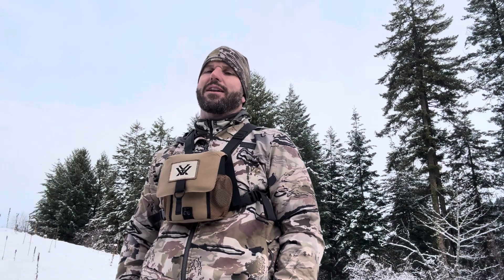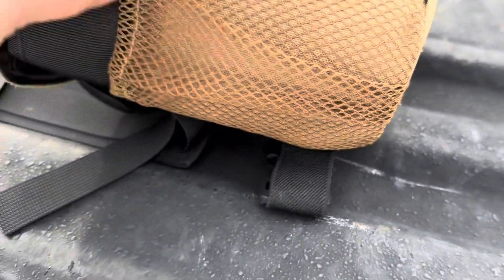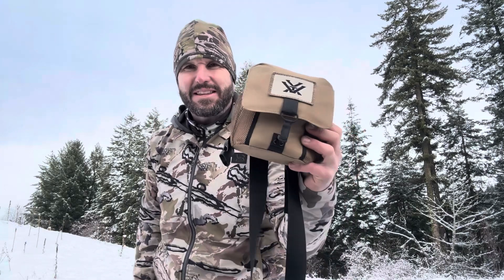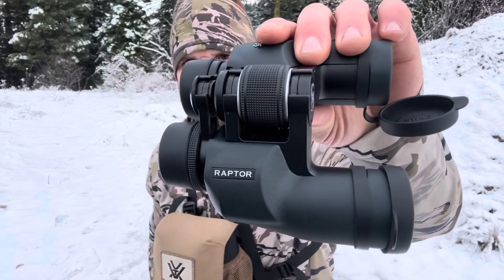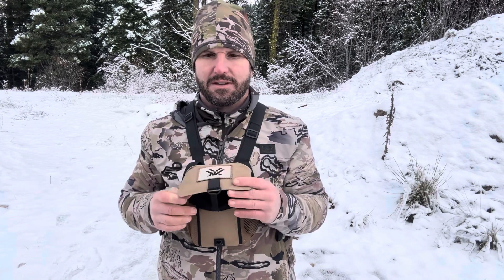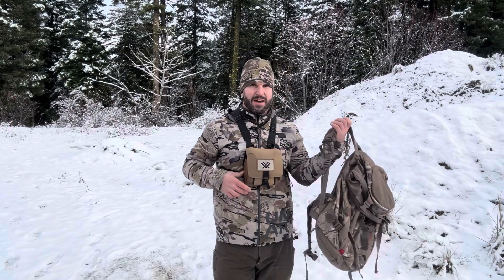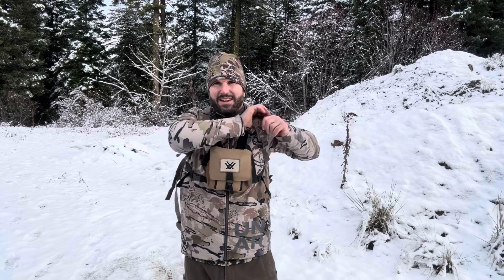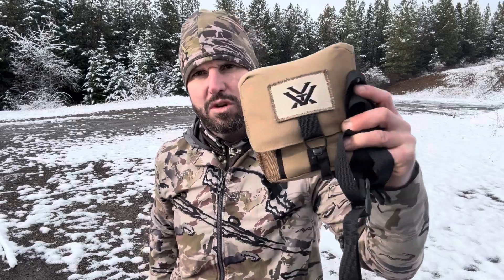In-Depth Review of the Vortex Optics Glasspak Binocular Harness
🔥 Go Out & Getcha One!

Check out my in-depth review & field test of the Vortex Optics Glasspak Binocular Harness.

Housing your binoculars and protecting them from the elements while keeping them close at hand is imperative when in the field. The Vortex GlassPak binocular harness will do just that. It accommodates a range of full size binoculars, yet keeps them snug and secure. The mesh side pockets hold calls, a lens pen, and other small items needing quick access. Tethers attach to your binocular preventing accidental drops, and the rear zippered pocket holds larger items such as a cell phone.

More information & Features of the Vortex Optics Glasspak Binocular Harness:

✅ Housing your binoculars and protecting them from the elements while keeping them close at hand is imperative when in the field. The vortex glass pak binocular harness will do just that

✅ It accommodates a range of full size binoculars, yet keeps them snug and secure the mesh side pockets holds calls, a lens pen, and other small items needing quick-access convenience

✅ Tethers attach to your binocular preventing accidental drops and the rear zippered pocket holds larger items such as a cell phone

✅ The Vortex Glasspak binocular harness weighs 8 oz and measures 6.75 x 6.25 x 3.75 inches

In closing, you'll love the comfort and appearance of the Vortex Optics Glasspak Binocular Harness. It's a much more comfortable way to carry binoculars than having them hang off your neck. The straps won't rub on your neck and the case fits snug and secure.